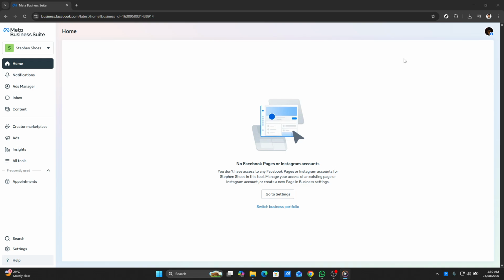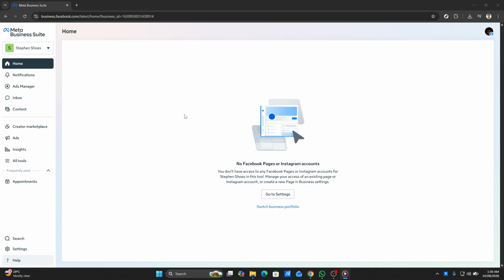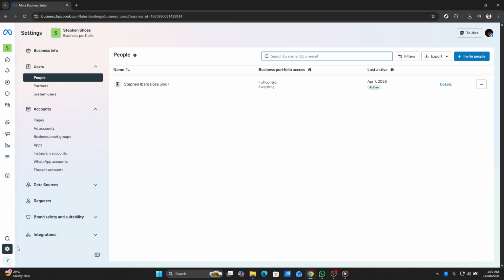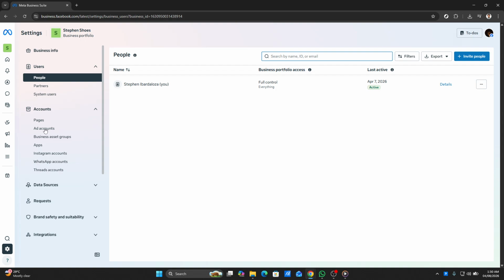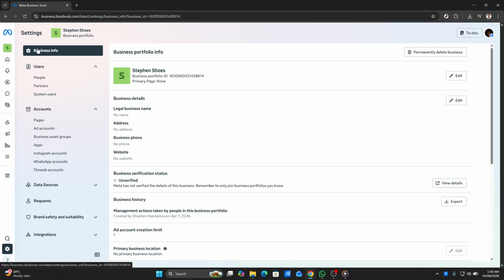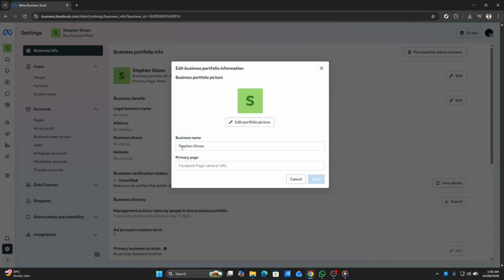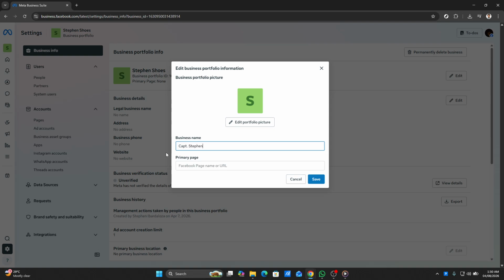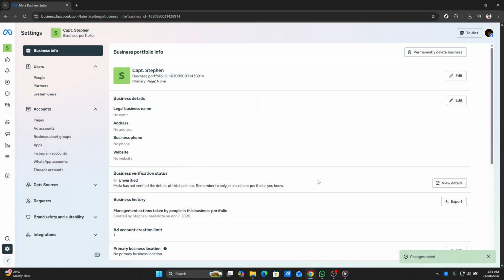How to Change Meta Business Manager Name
In this video, I’ll show you how to change your Meta Business Manager name.

The method is very simple and clearly described in the video. By following all the steps, you’ll easily learn how to update your Meta Business Manager name.